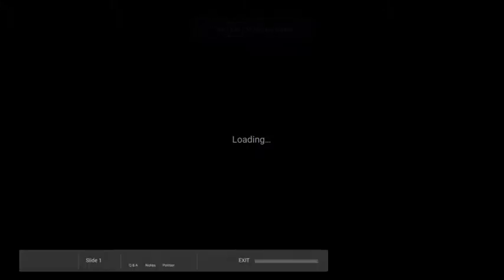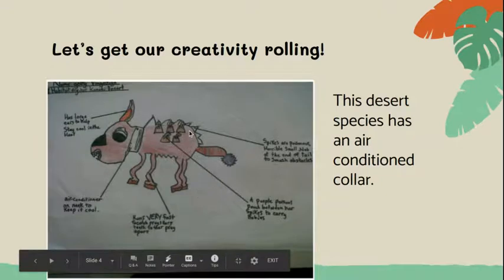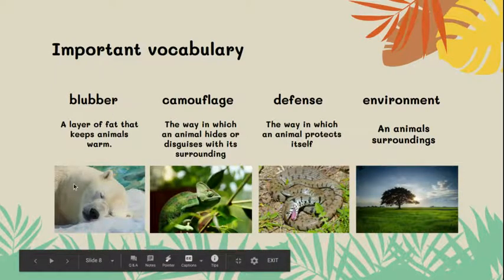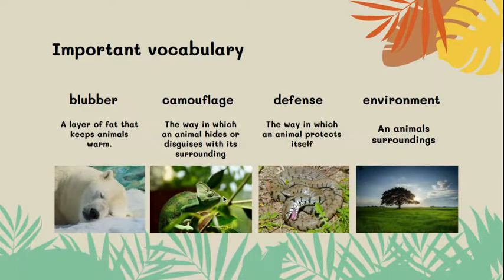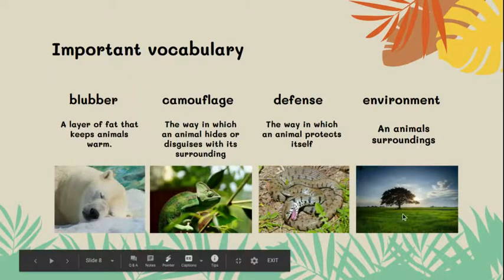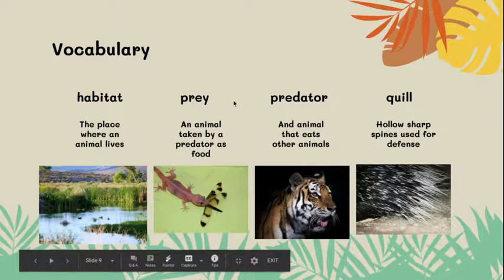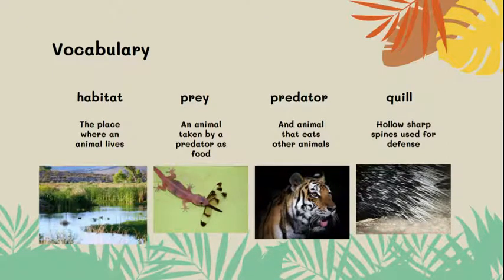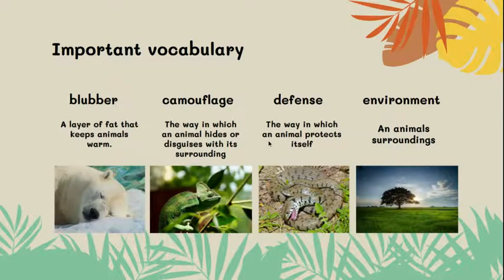Science: Animal Adaptation Vocabulary